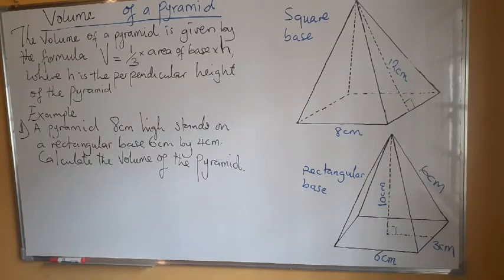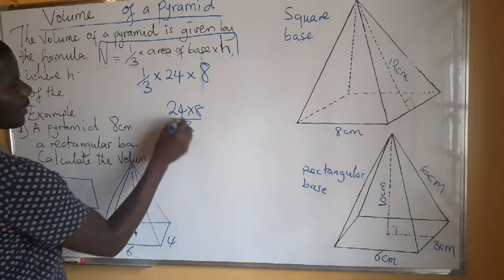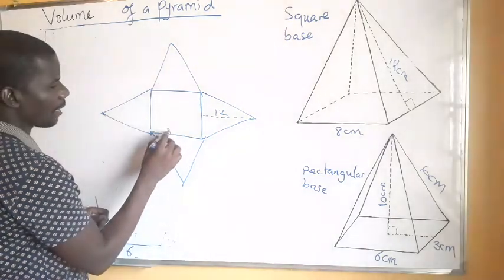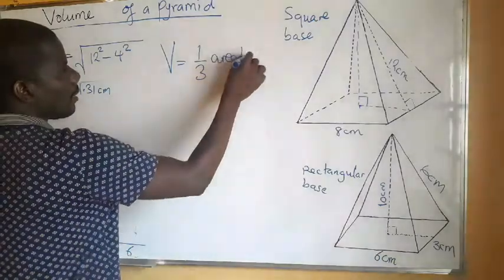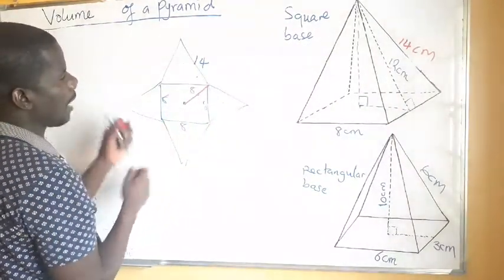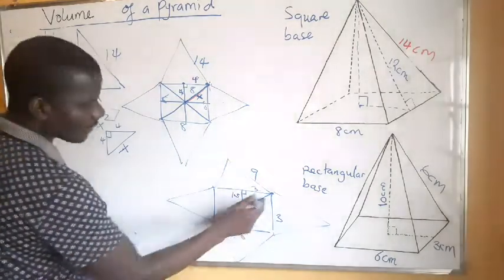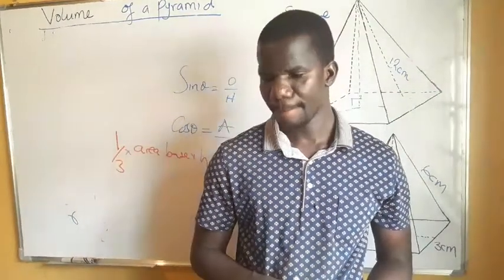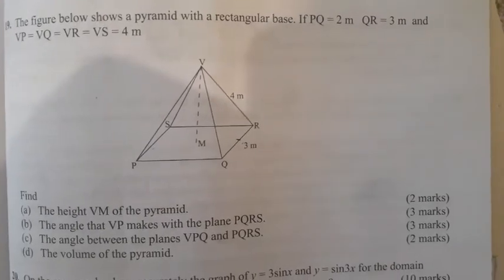Volume of a pyramid